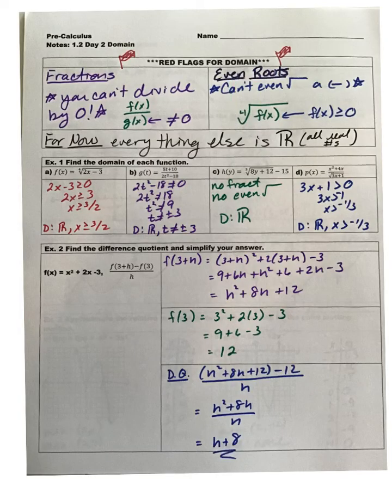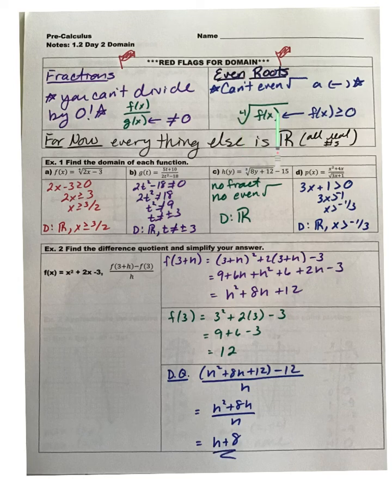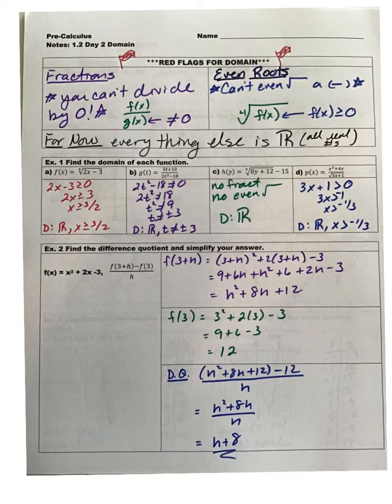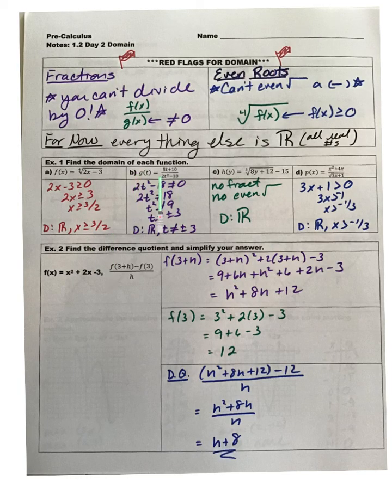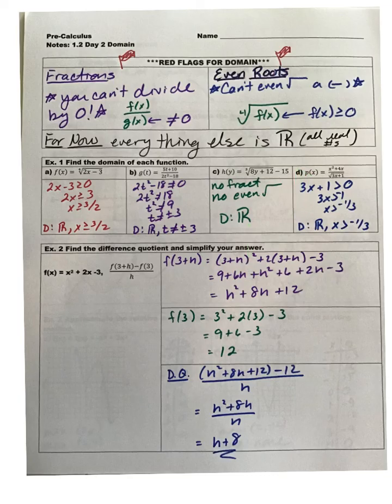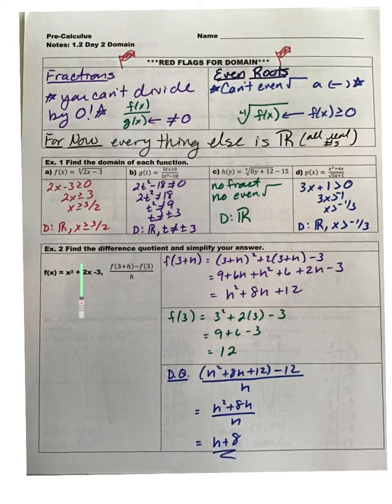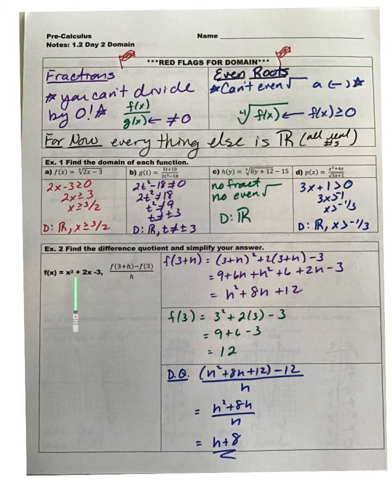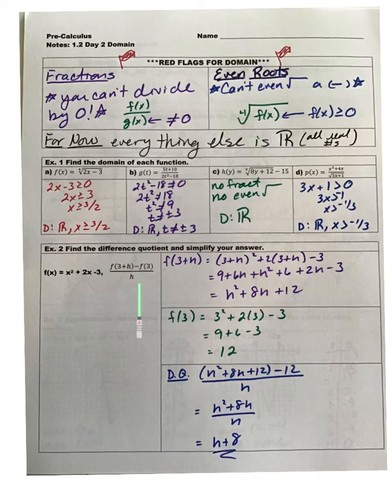1.2 notes day 2